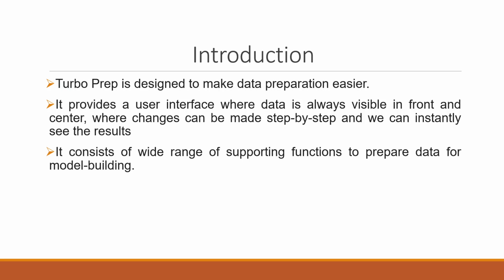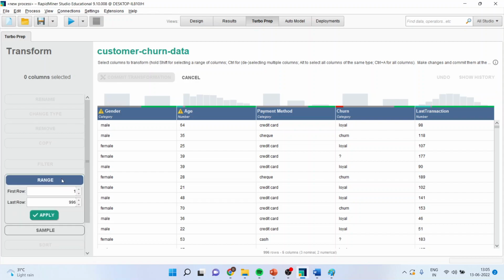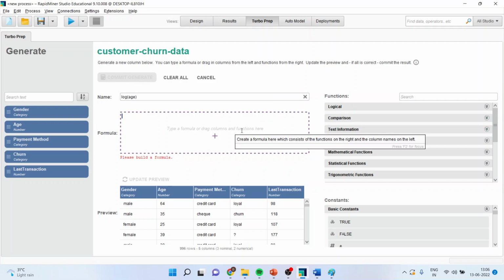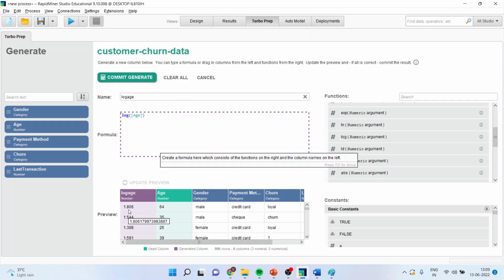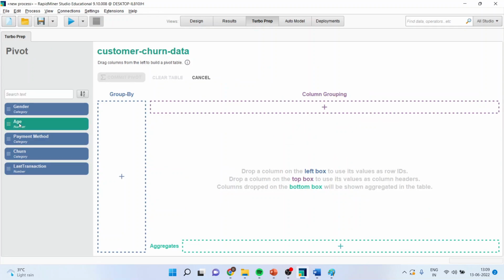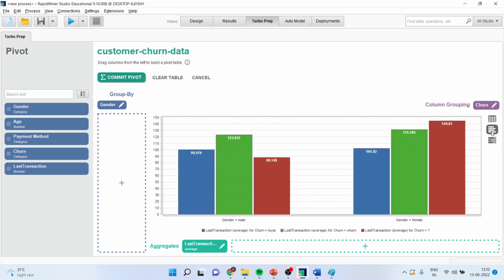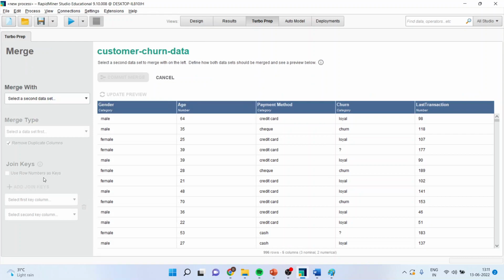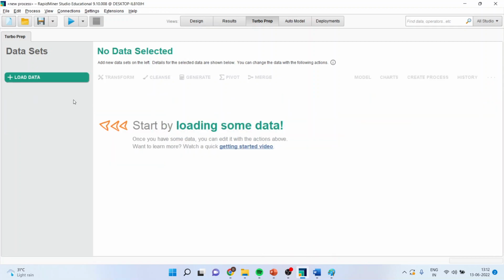68. Turbo Prep Model in Rapidminer || Dr. Dhaval Maheta